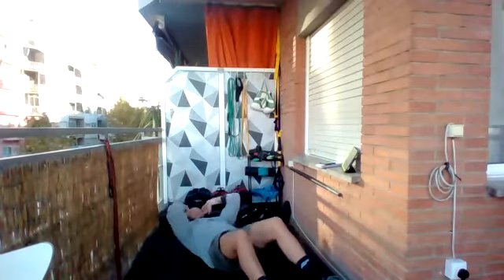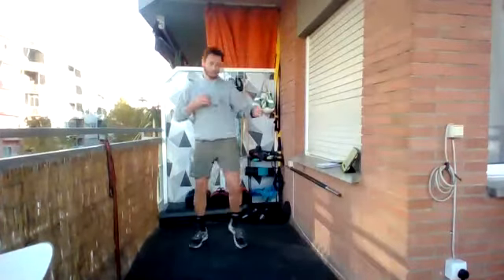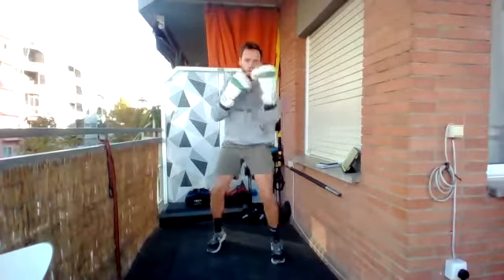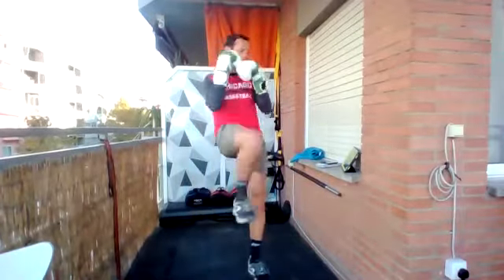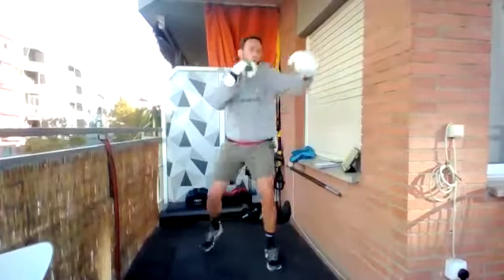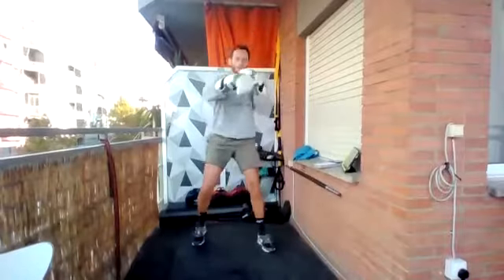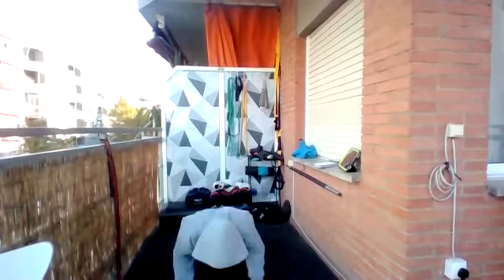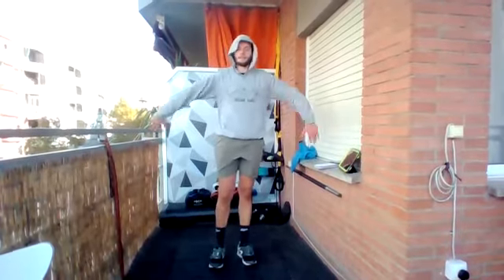15th October BoxFit (zoom upload)